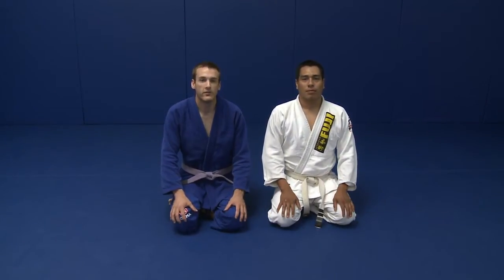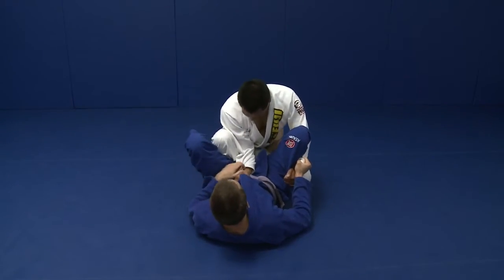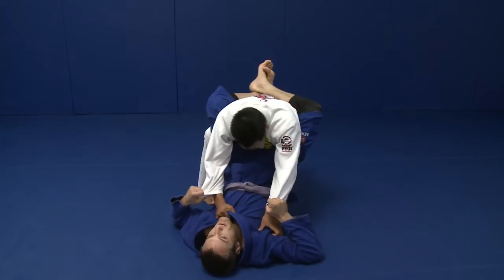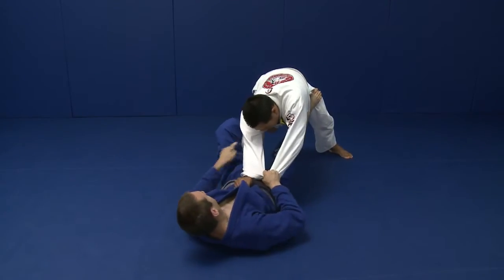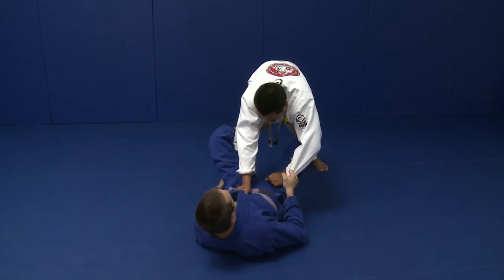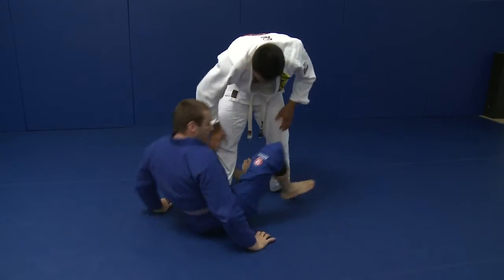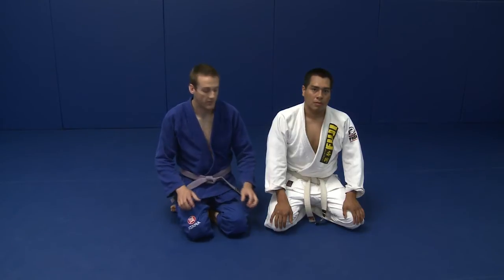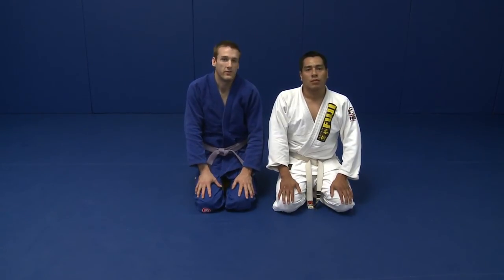Guard - L10 - Open Guard - Regaining Closed Guard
Lesson 10 covers how to get back to the closed guard as you are working to set up the De La Riva Guard from the sitting position as covered in Lesson 9. The connection is made between regaining the closed guard and getting the double ankle sweep as shown in Lesson 8